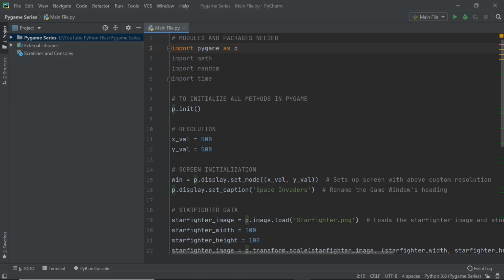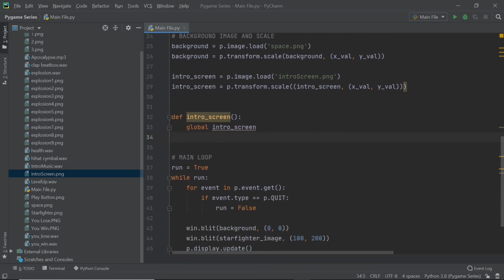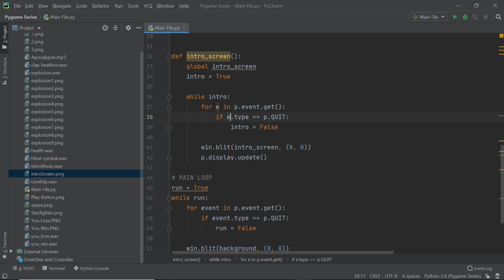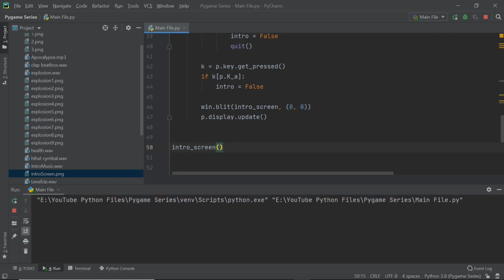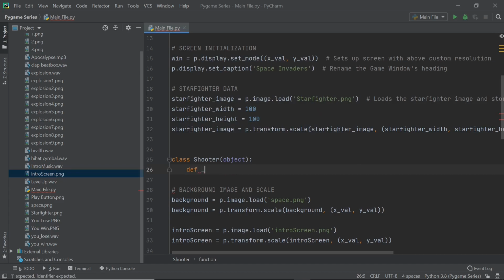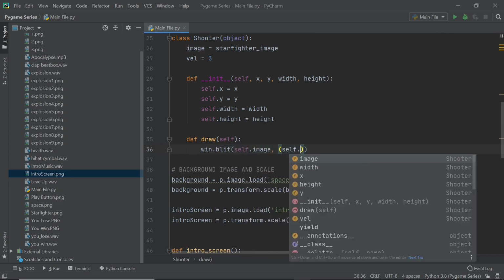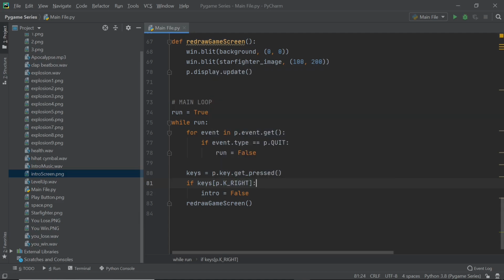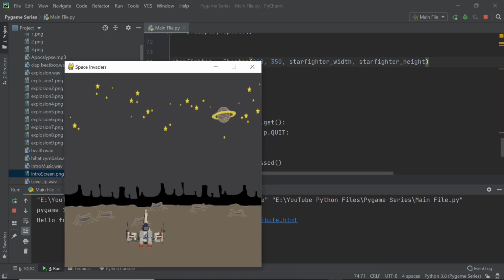Python Pygame Full Course - Part 3 | Easy, Simple Beginner Pygame Tutorials | Space Invaders